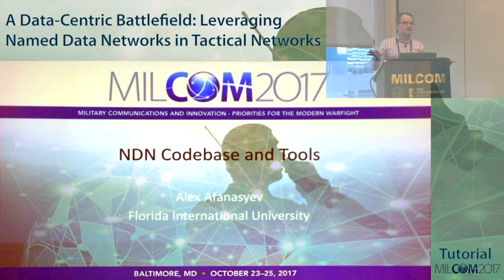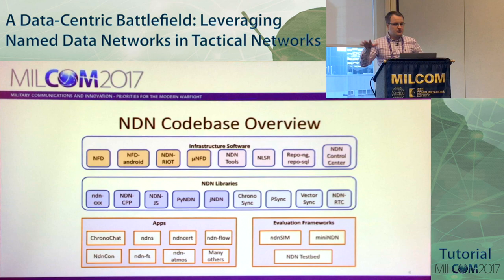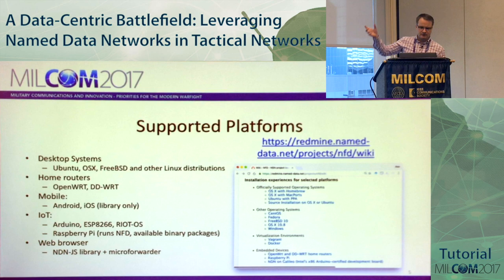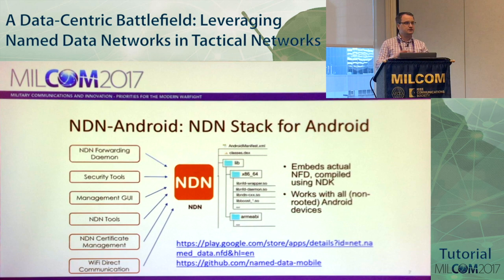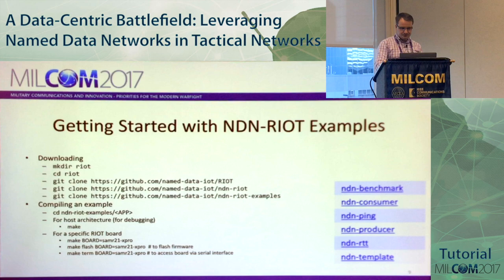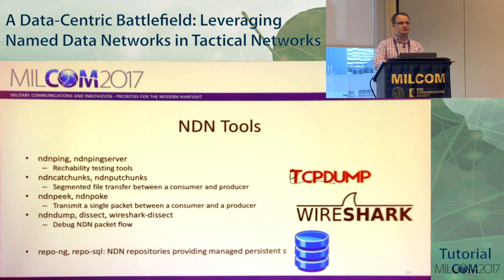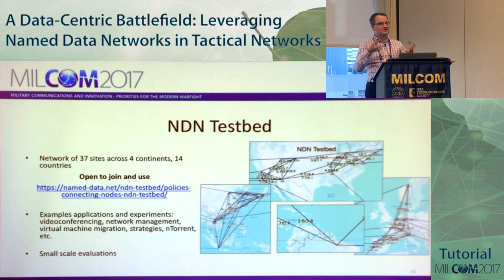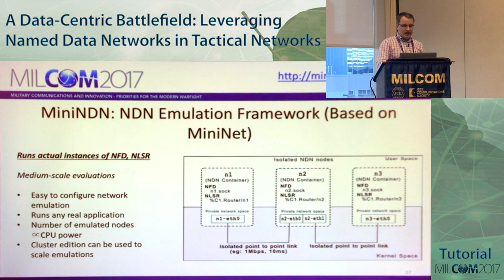NDN Codebase Overview - NDN Tutorial @ MILCOM 2017 [3/6]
Alex Afanasyev (Florida International University)

MILCOM2017 Tutorial: A Data-Centric Battlefield Leveraging Named Data Networks in Tactical Networks